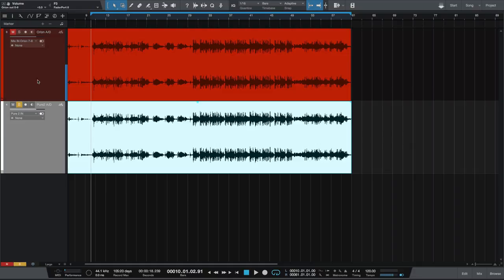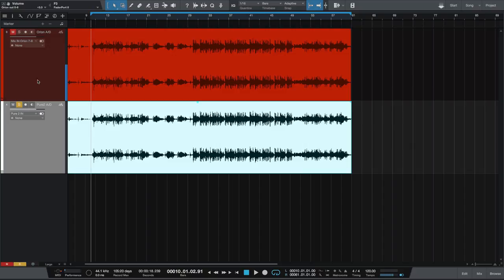Antelope Orion 32 vs Pure2 for A/D conversion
This video I discuss why and how I use the Antelope Pure 2.